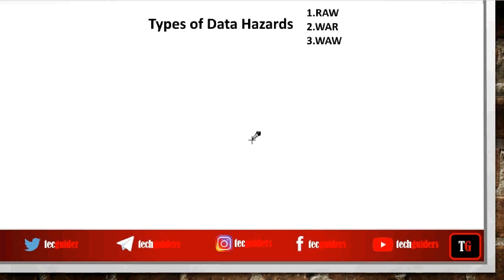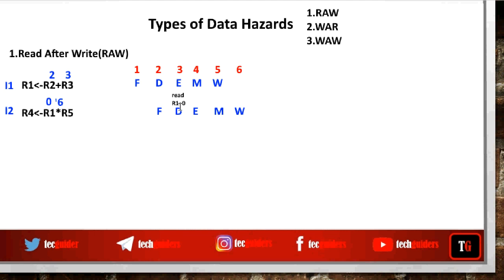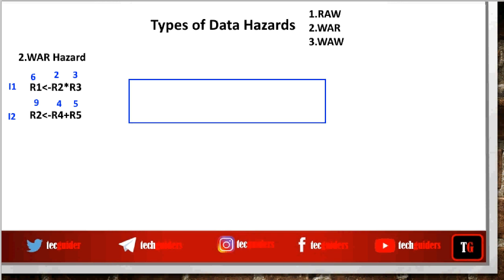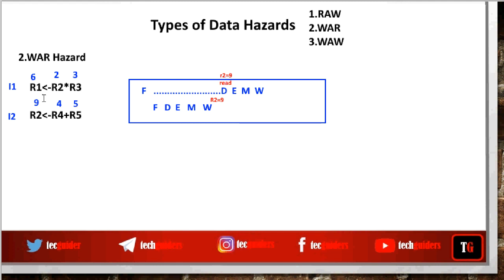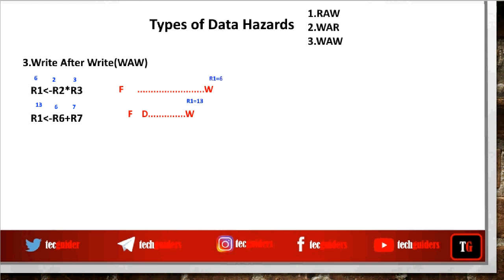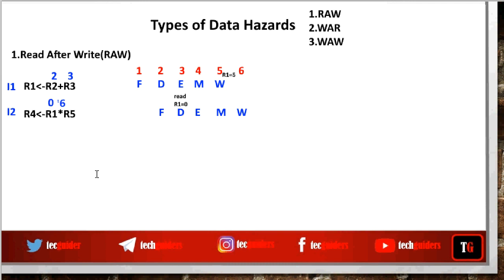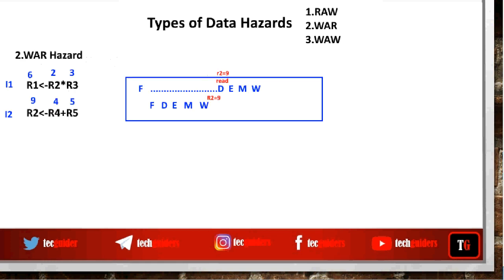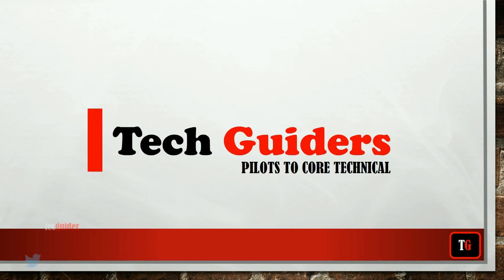Types of data hazards|Read After Write